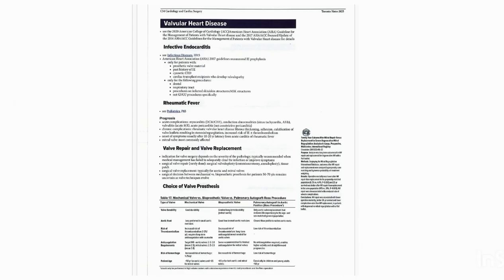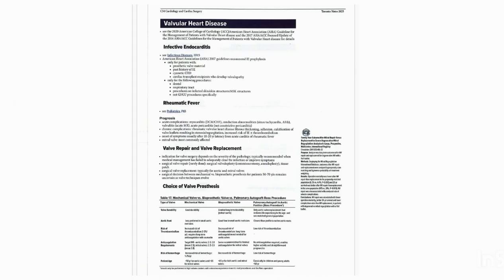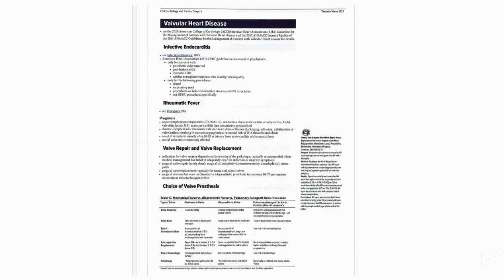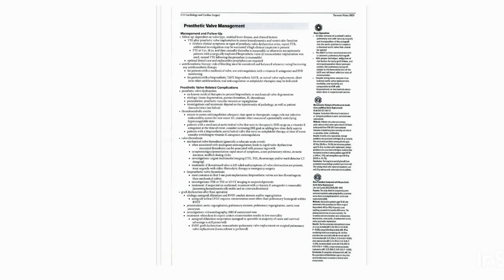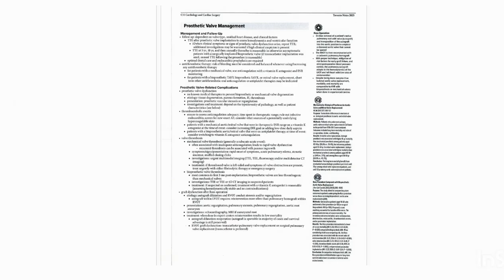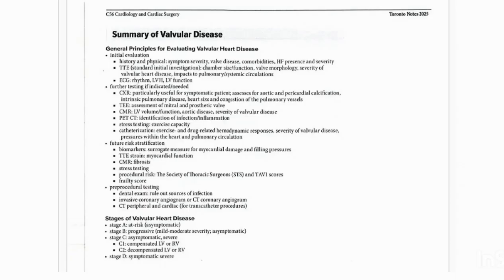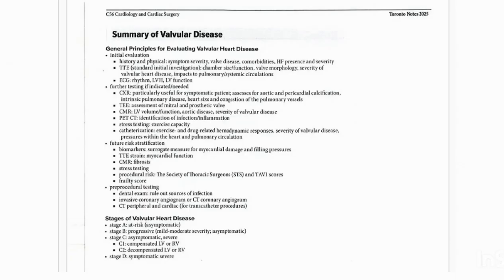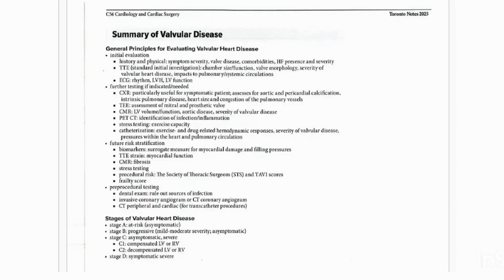Cardiology and Cardiac surgery Explained | Toronto Notes 2025- Part 14